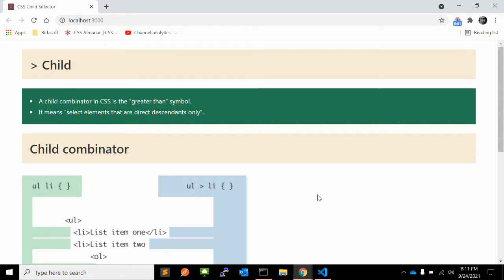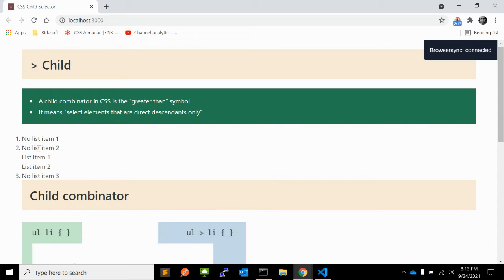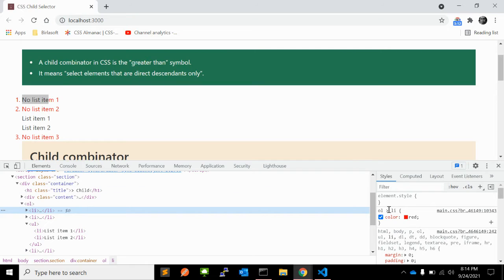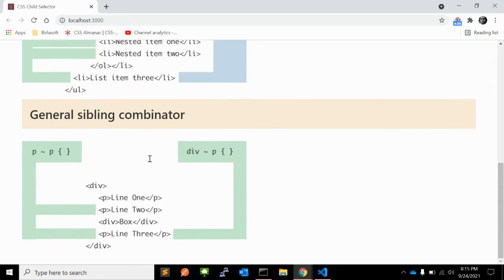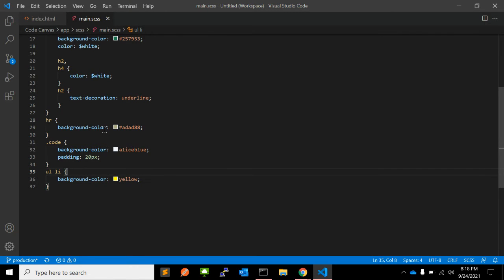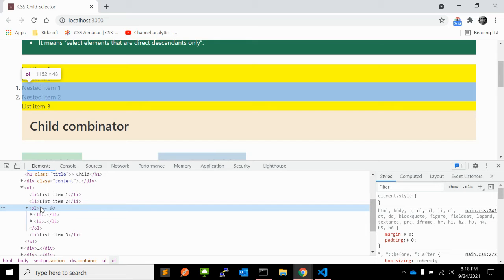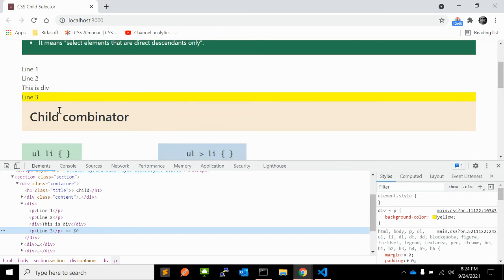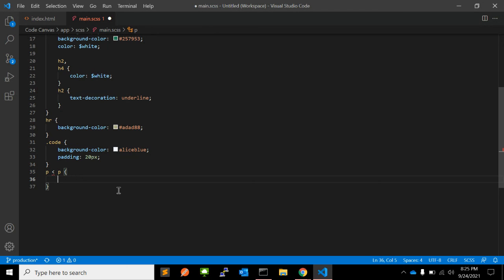Child And Sibling Selectors In CSS Explained !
A child combinator in CSS is the “greater than” symbol. It means “select elements that are direct descendants only”.

The ul li {} selector is a decendant selector. It will select any list items that are anywhere underneath an unordered list in the markup structure. The list item could be buried three levels deep within other nested lists, and this selector will still match it.

The ul "greater than" li selector above is a child combinator selector. This means it will only select list items that are direct children of an unordered list. In other words, it only looks one level down the markup structure, no deeper. So if there was another unordered list nested deeper, the list item children of it will not be targeted by this selector.

There are 3 types of Child selectors in CSS :

1. Child combinator
Using a child combinator you can select only those top level list items and not worry about the large/header styling cascading down to the nested lists and having to fight against that styling.

2. Adjacent sibling combinator
An adjacent sibling combinator selector allows you to select an element that is directly after another specific element.

3. General sibling combinator
The general sibling combinator selector is very similar to the adjacent sibling combinator selector we just looked at. The difference is that that the element being selected doesn’t need to immediately succeed the first element, but can appear anywhere after it.